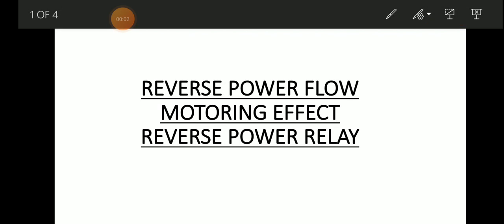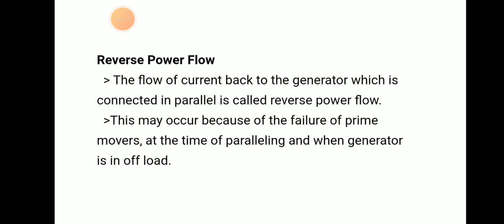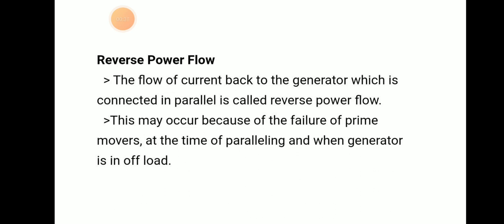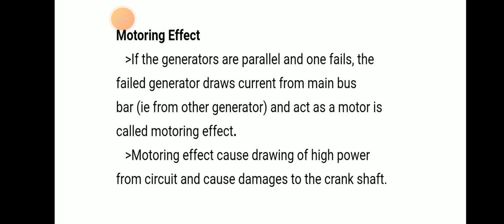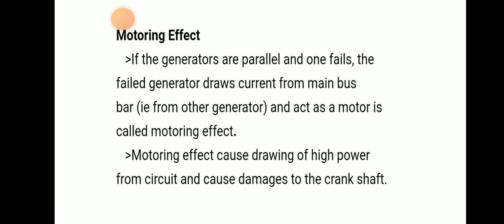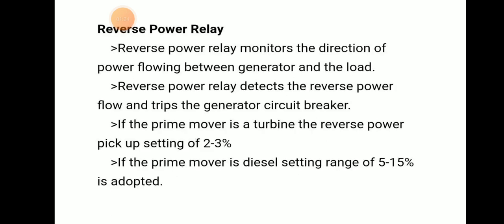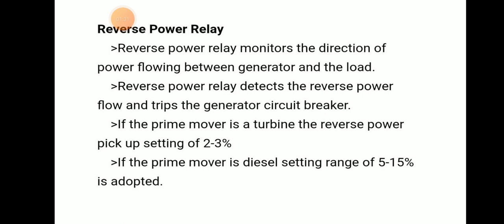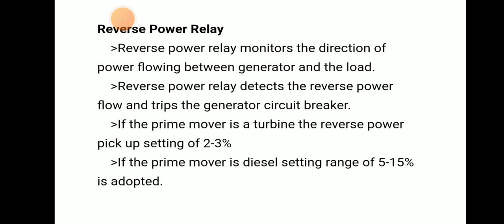Reverse power flow, motoring effect, Reverse power relay